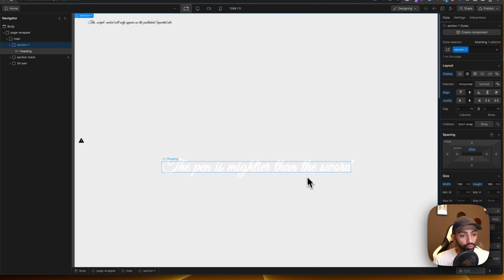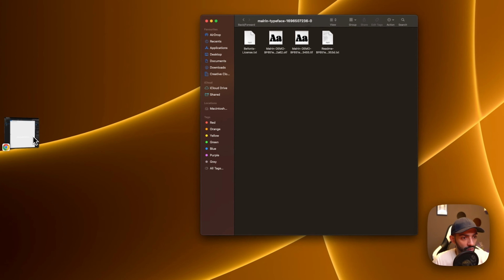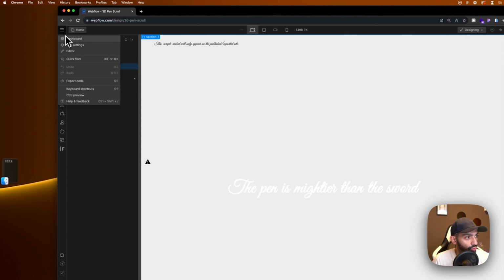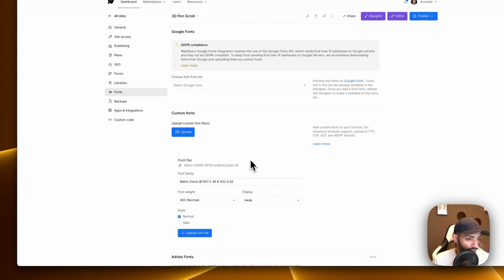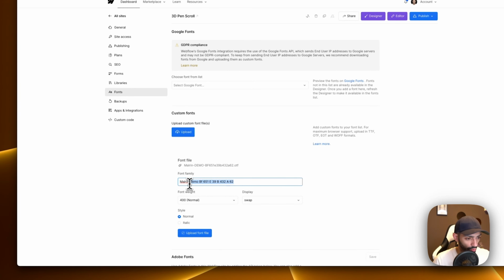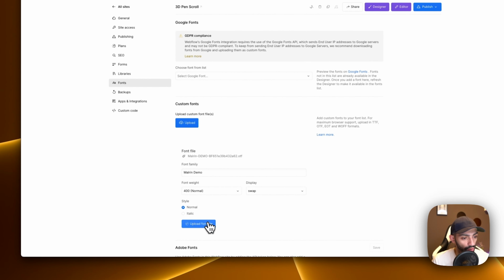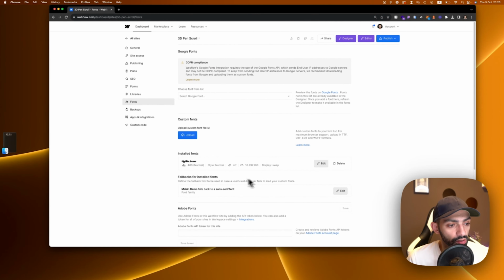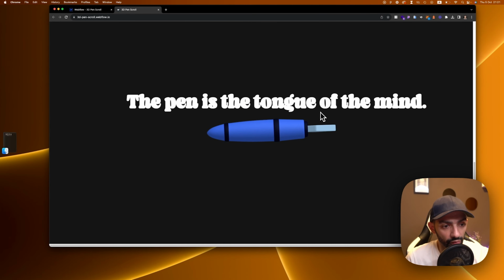Day 61 - Installing Custom Fonts in Webflow - 100 Days of Webflow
Welcome back to Day 61 of my 100 Days of Webflow journey.

Today, we're going to talk about something that can make or break your website's design—fonts! we will go over how to instal custom font on the Webflow project with just a few clicks. 🎨

🛠️ What You'll Learn:

How to upload your custom font files to Webflow
Integrating the custom font into your Webflow project
Best practices for using custom fonts responsibly